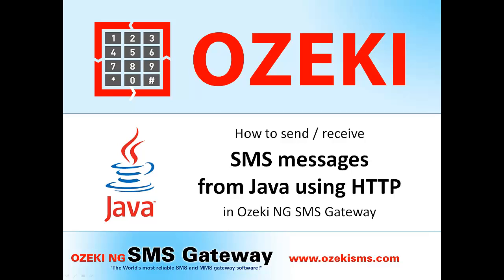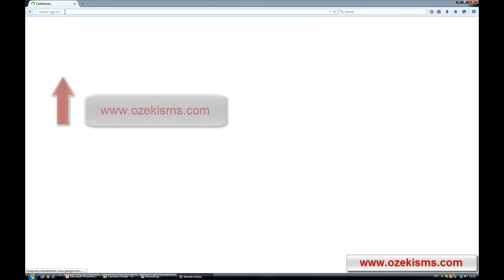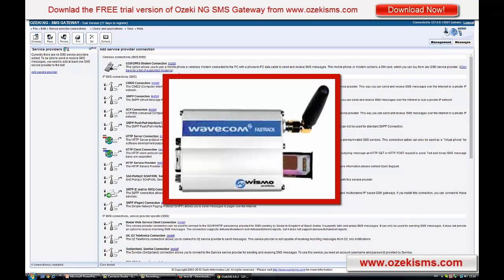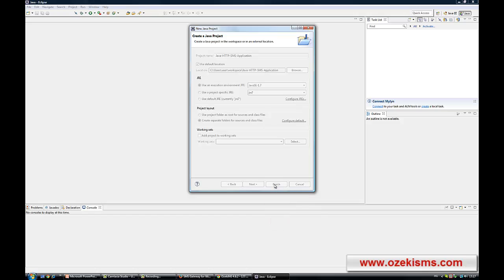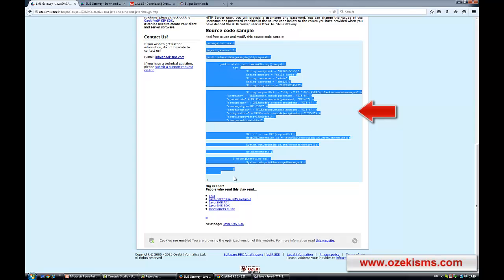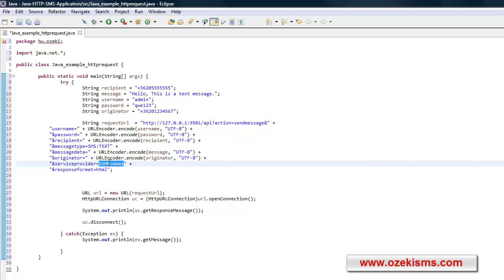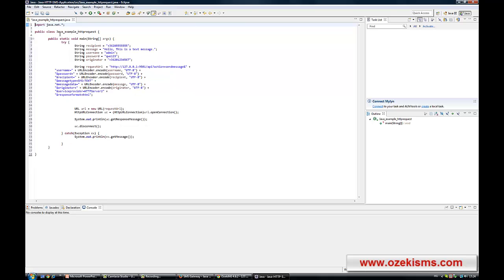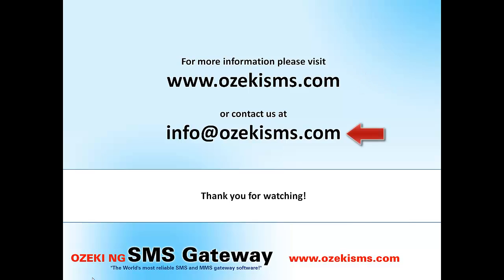How to send sms in JAVA through HTTP (JAVA HTTP SMS example)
Hi Everyone! This video presents how to send and receive SMS messages using HTTP request in JAVA.
In this video tutorial I will show you step-by-step how to use the built-in webserver of Ozeki NG SMS Gateway to send SMS messages from your PC by using a JAVA application. This video is highly recommended for JAVA programmers and webdevelopers who want to accomplish HTTP SMS messaging solutions.

About the software:

The Ozeki NG SMS Gateway is a powerful, flexible SMS Gateway application, that enables you to send and receive SMS messages to mobile devices from your computer. With its various APIs the SMS integration to your system will be easy and quick. Make your business communication effective by using the most-realiable SMS gateway.